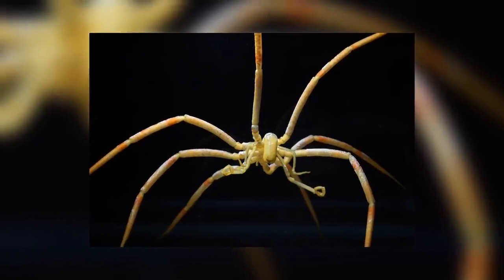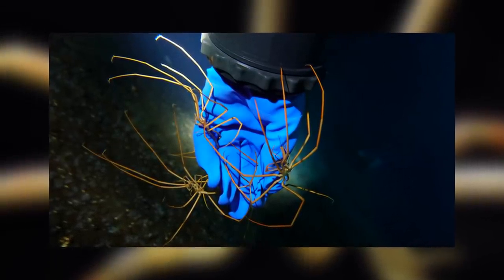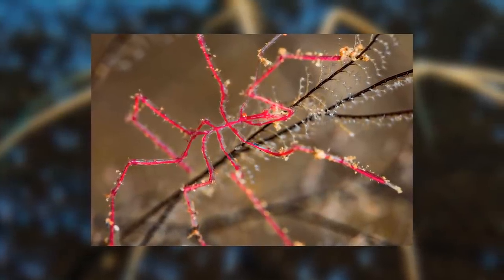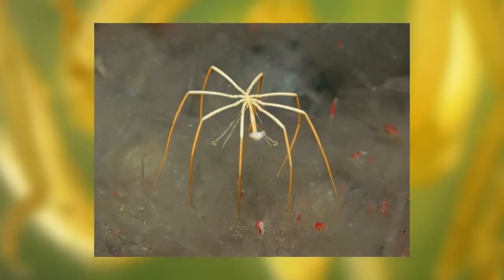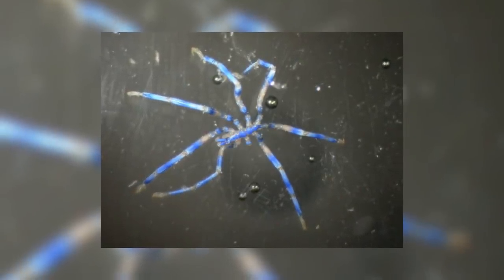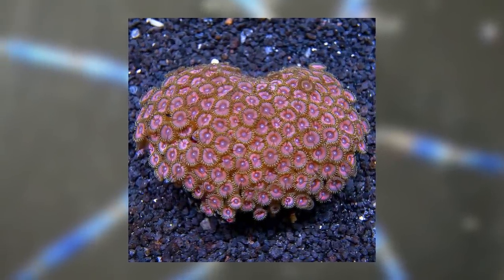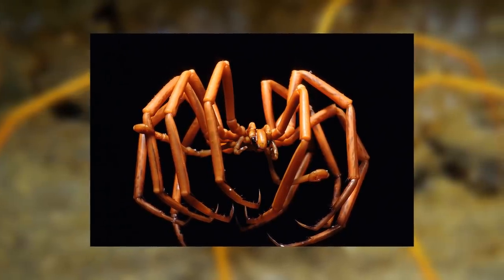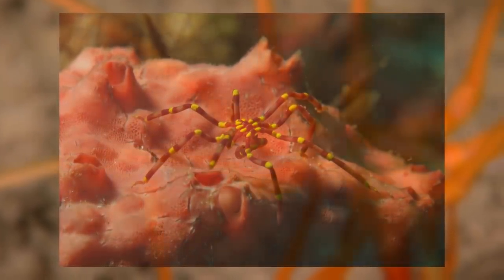Sea Spiders - Animal of the Week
Today we look at a huge order of over 1300 species of strange marine arthropods resembling spiders.